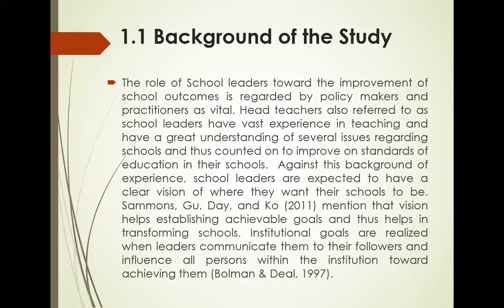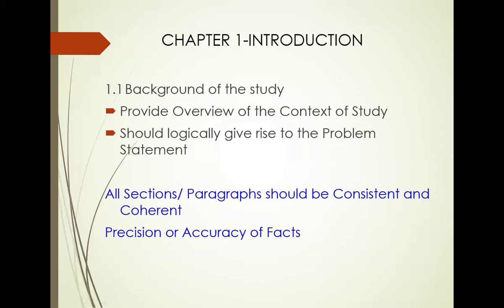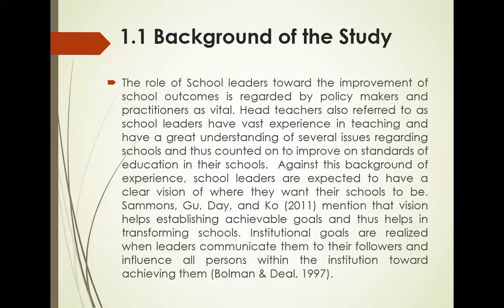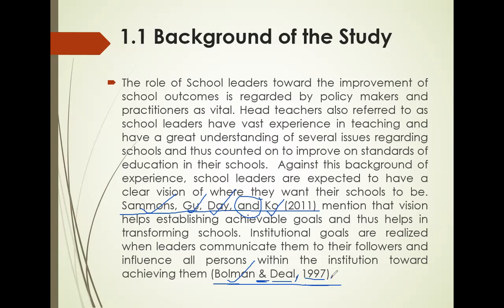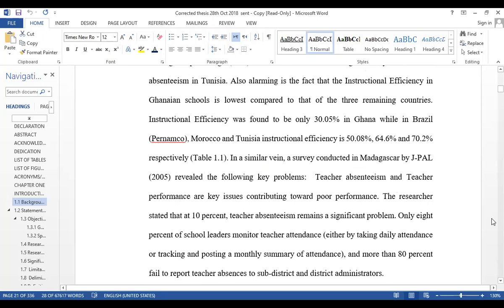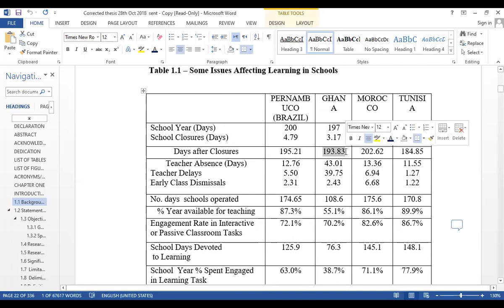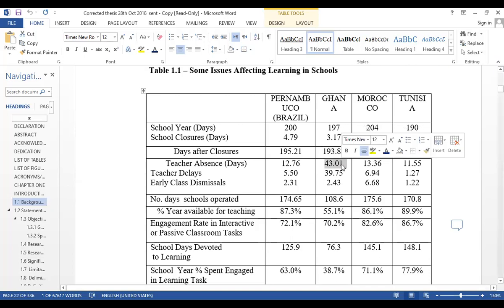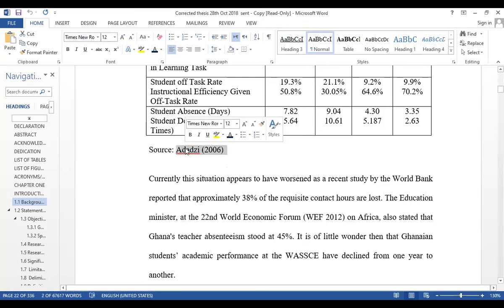Writing the Background to Research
Are you having problems writing a good Background to your research? Look no further this video take you through this topic with examples to make it easy for you.